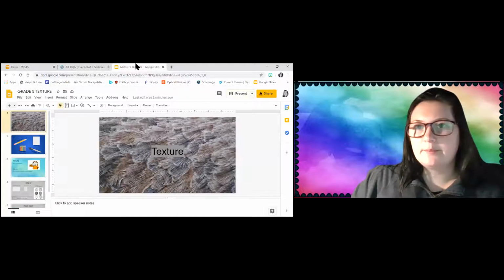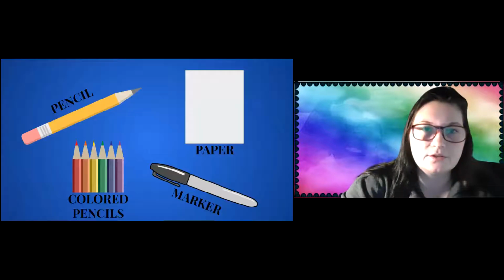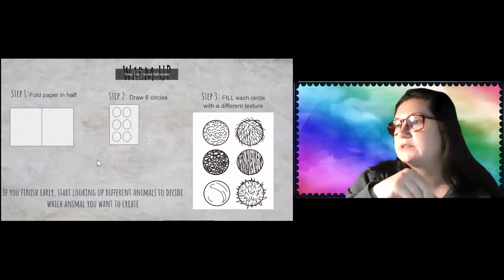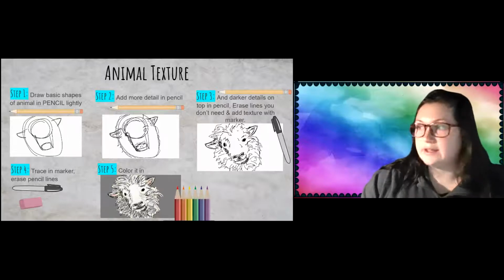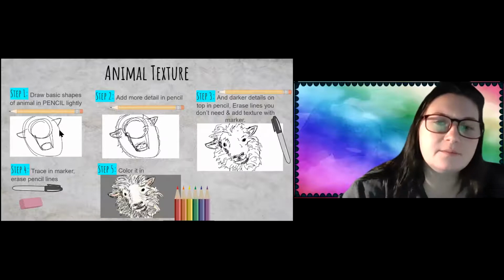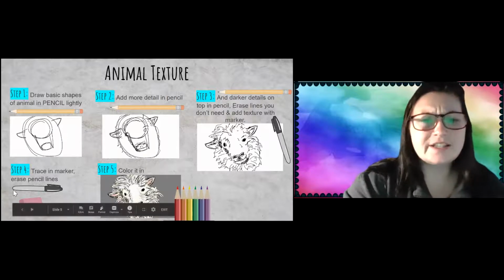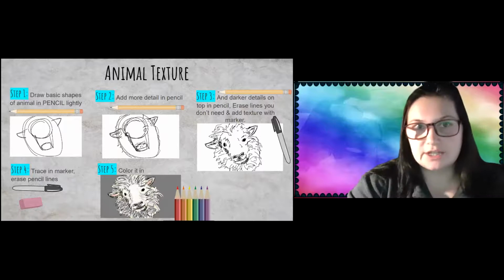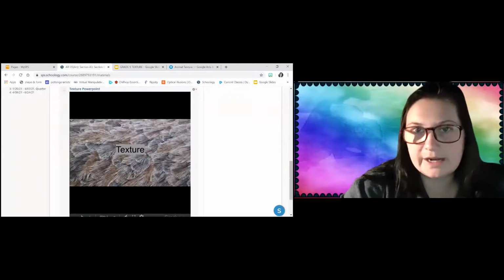12/1/20 asynchronous art work